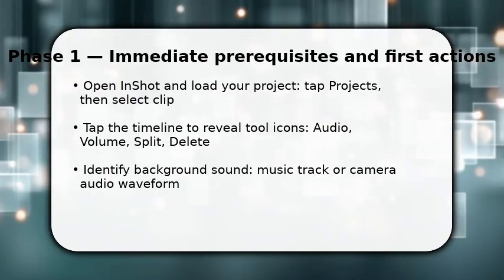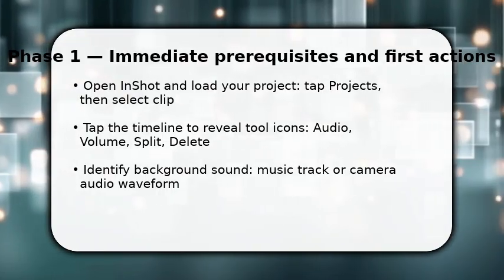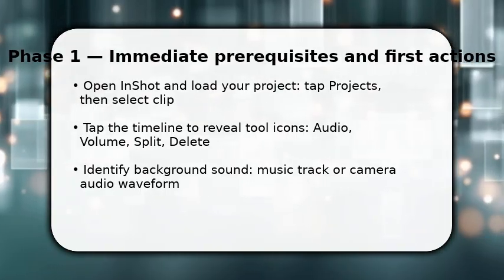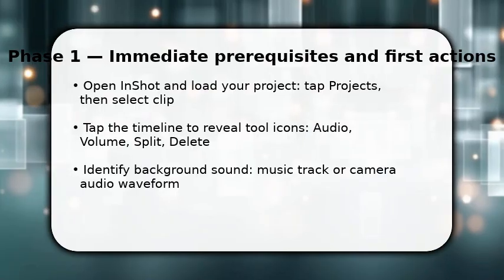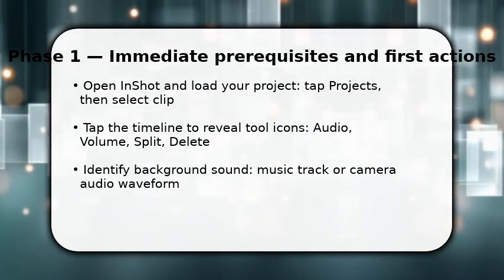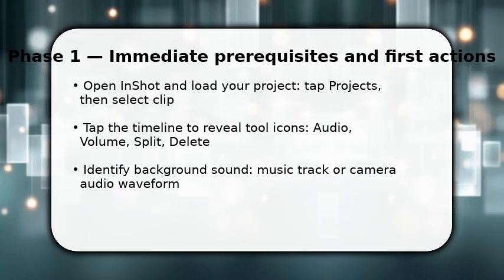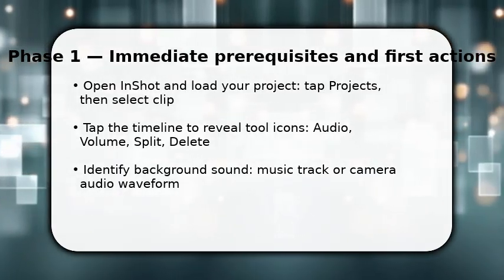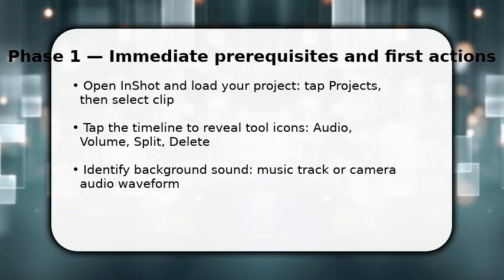How to Stop Background Sound in Inshot - Step by Step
How to Stop Background Sound in Inshot - Step by Step | 🔒 Surfshark VPN Deal — Stay private and secure. $1.99/mo + 3 Months Free ▸

Discover the ultimate guide to silencing background noise in your videos. In this tutorial, we'll walk you through a step-bythy process using 'InShot', ensuring crystal clear audio for an immersive viewing experience. Learn how simple adjustments can significantly enhance video quality.

stop background sound, video editing Inshot, clearer audio in videos, silence noise while recording with Inshot, InShot tutorial on reducing ambient sounds